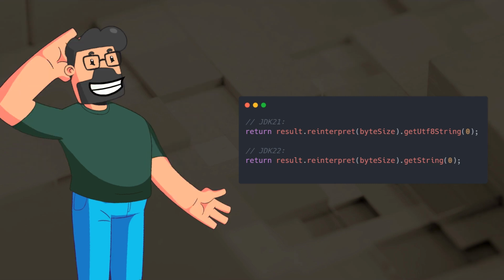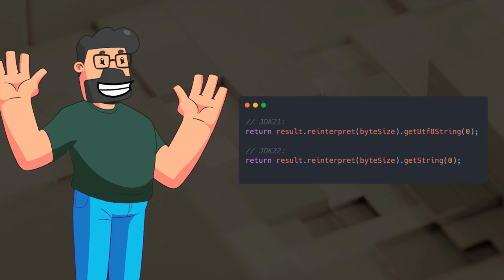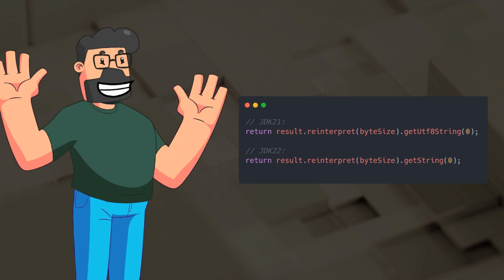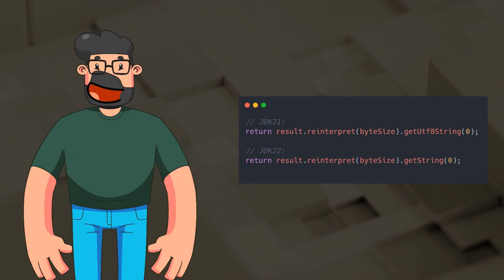Properly Getting a String from a Foreign Function: Char Pointer Simplified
This video explains the simplified process of properly getting a string from a foreign function using char pointers.

✅ VIDEO INFO:
00:00 - A Java Foreign Function and Memory API Challenge!
00:30 - MemorySegment reinterpreted for UTF-8 conversion in JDK 21+.
02:19 - End of explication. Comment, subscribe, like. Farewell.

This solution would not have been possible without the contributions of users: D-Dᴙum and DuncG (D-Dᴙum